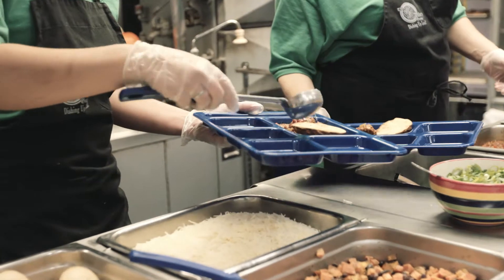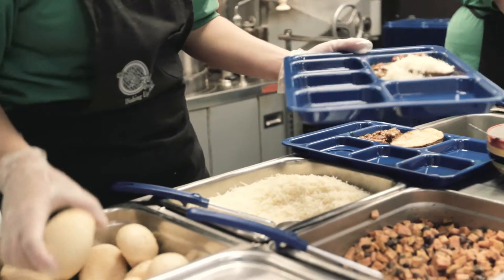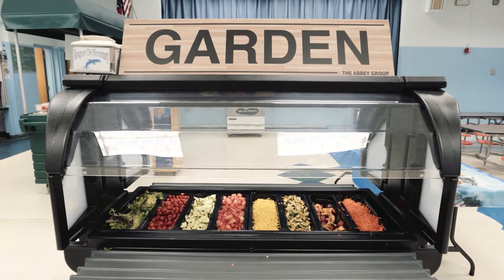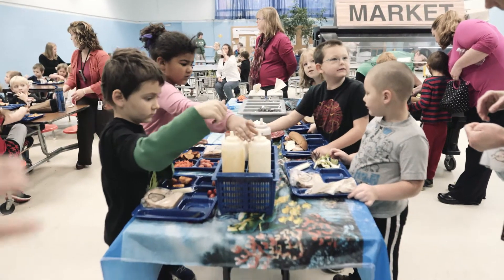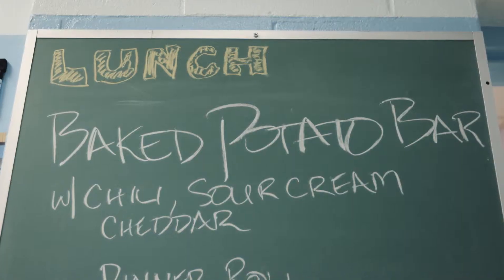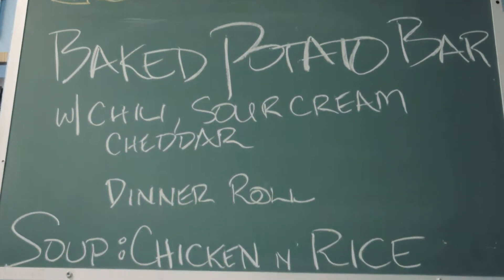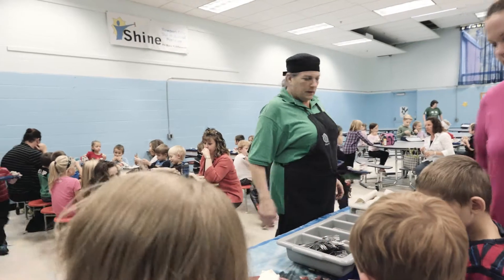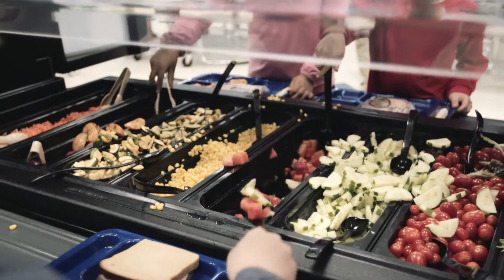Green Mountain Farm-to-School: School Food Service Spotlight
Foodservice professionals are paramount to ensuring students have healthy, local food on their plates. Hear about how GMFTS works with food service professionals from School Lunch Hero, Tosca Smith, of the Abbey Group.